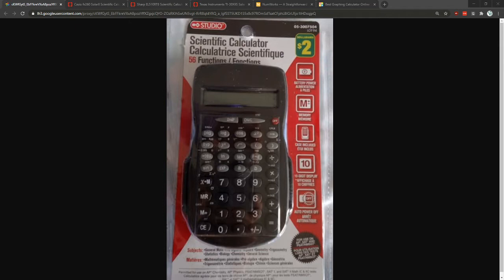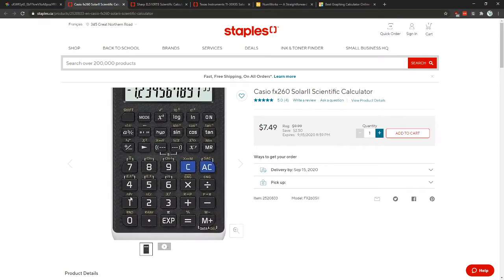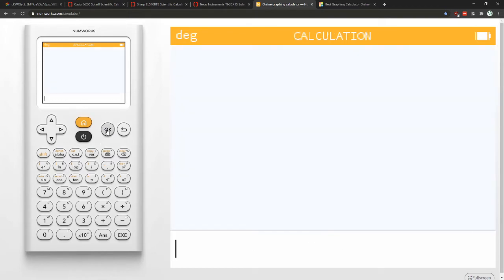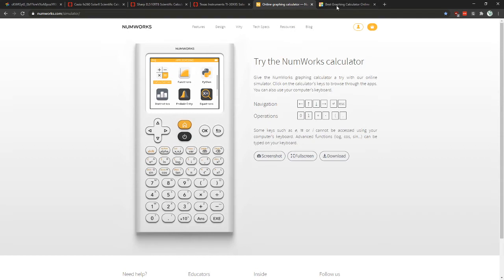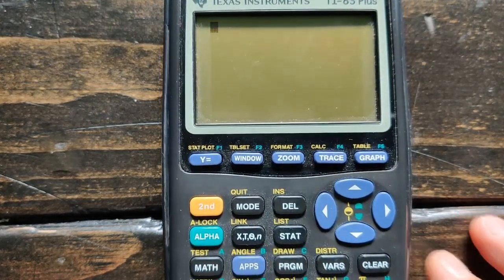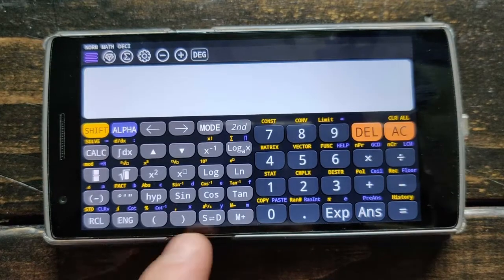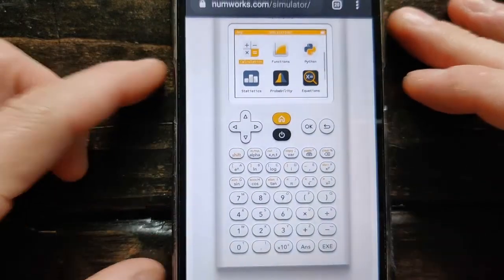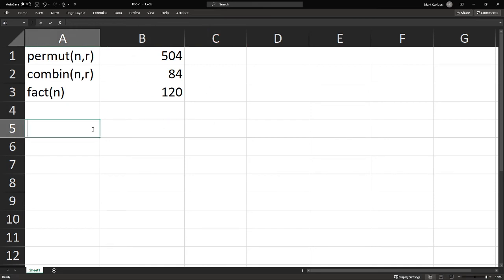MDM4U - 0.1 - Calculator Options